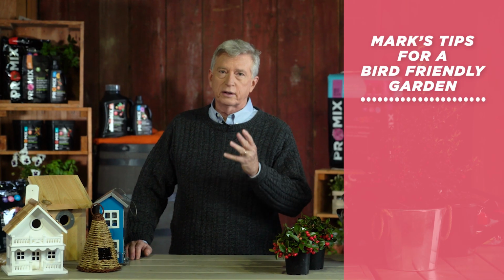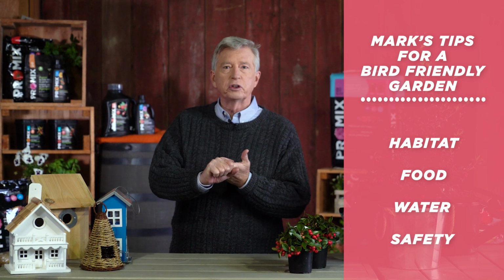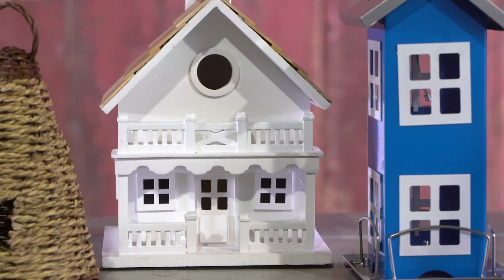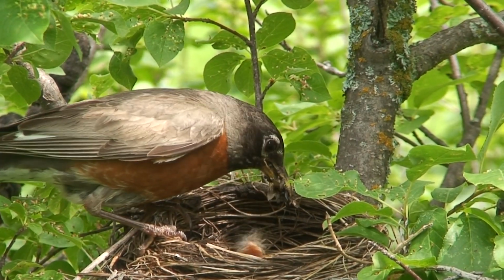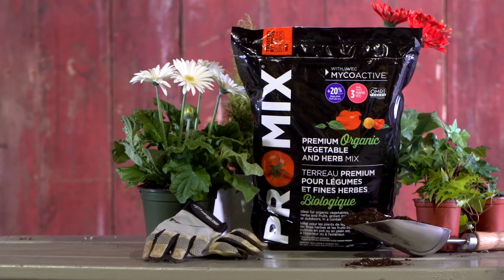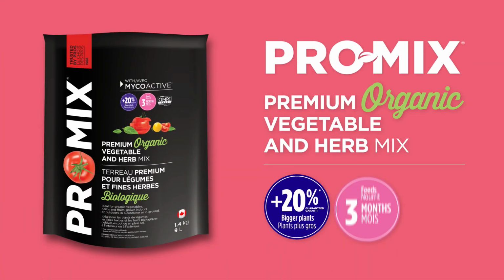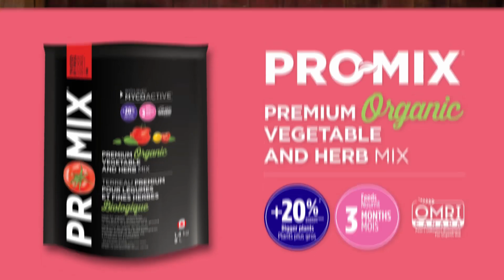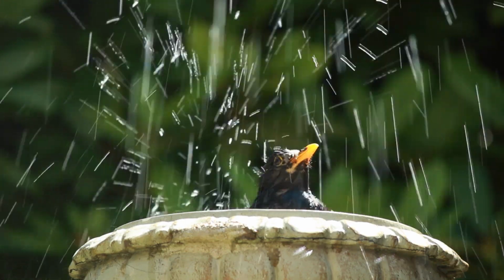4 Tips for a Bird Friendly Garden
There are four things to keep in mind if you want to attract birds in your yard this summer: Habitat, food, water and safety. Gardening expert Mark Cullen give you his tips to keep birds happy outside your home.